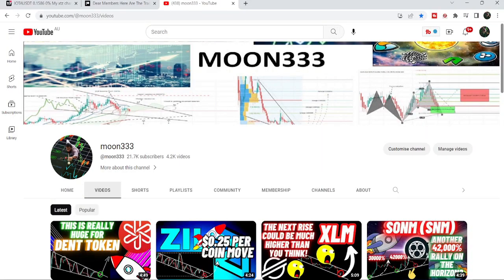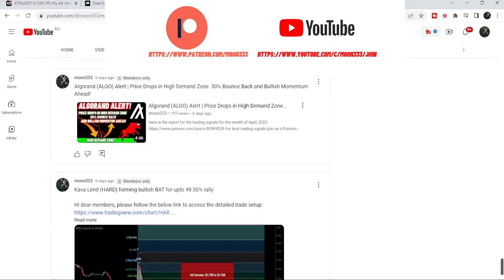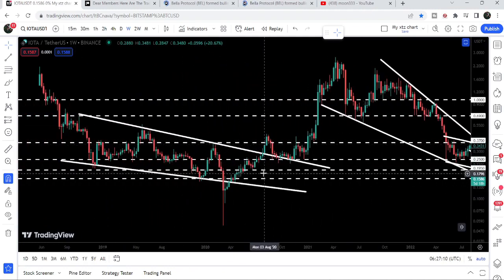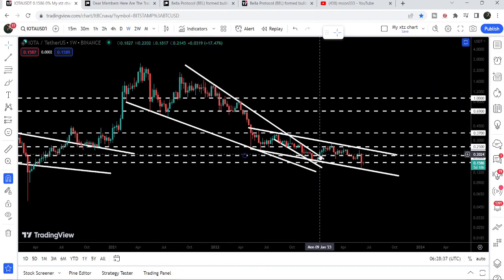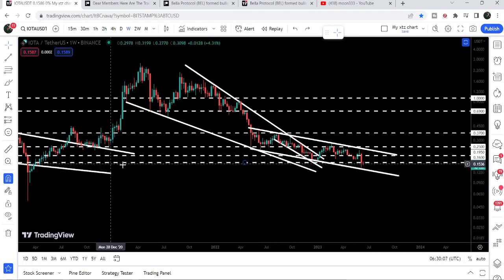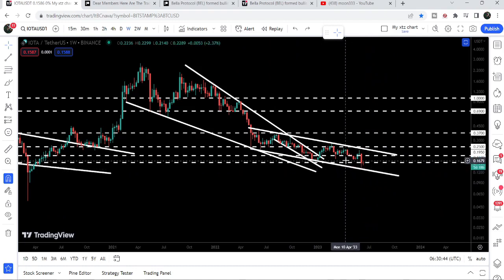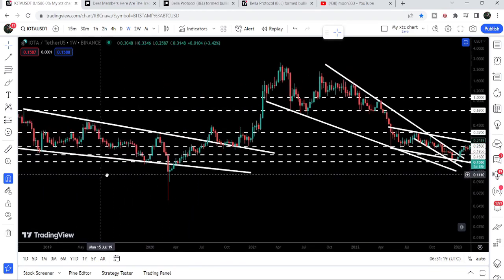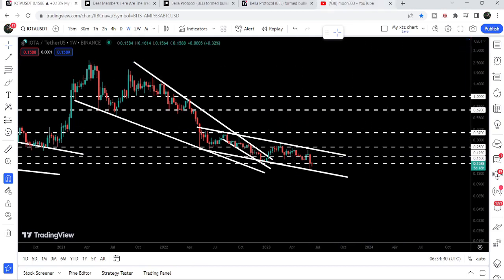Don't Miss The Coming Biggest Jump Of IOTA MIOTA Coin | IOTA Price Prediction 2023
Or